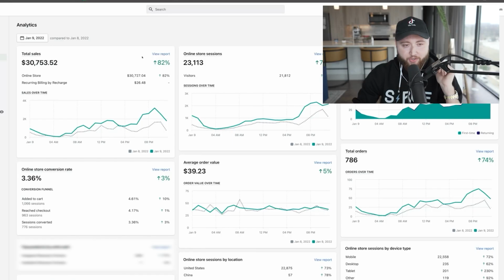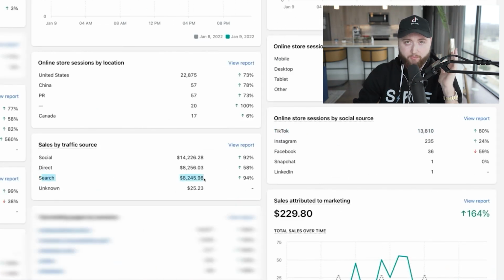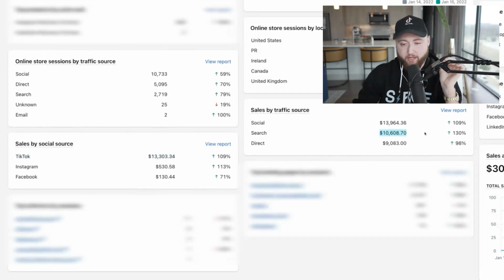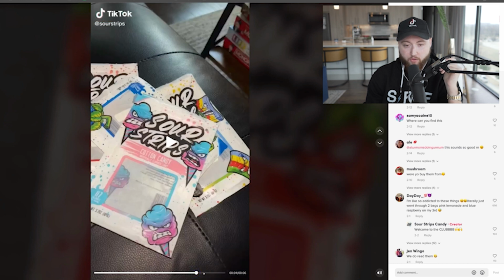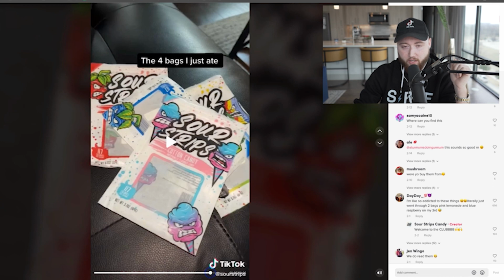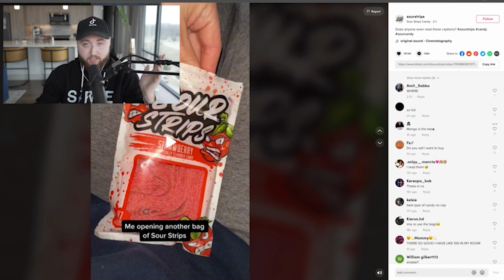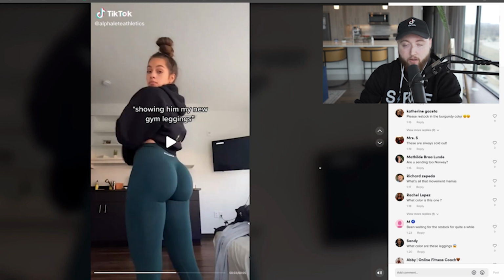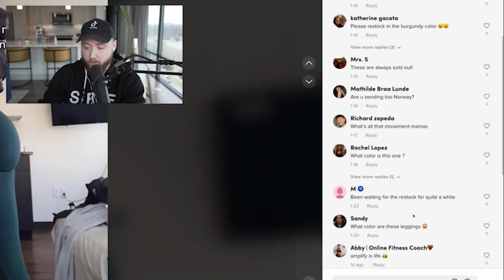How We Made $30,000 in 24 Hours On TikTok (NO PAID ADS)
In this video, I'm breaking down exactly how We Made $30,000 in 24 hours on TikTok without spending a single penny. I'll be showing the numbers, explaining the strategy and most importantly, how you can do it for yourself..

How We Made $30,000 in 24 Hours On TikTok:
00:00 - Intro
00:39 - $0 Ad Spend On TikTok
03:29 - Viral TikTok Content Strategy
06:05 - Sell Out Your Store Organically
08:39 - Let's Work 1-on-1 Together

NEW How We Made $30,000 in 24 Hours On TikTok